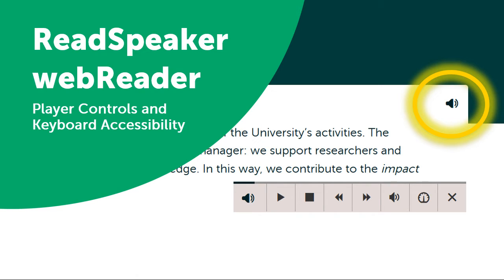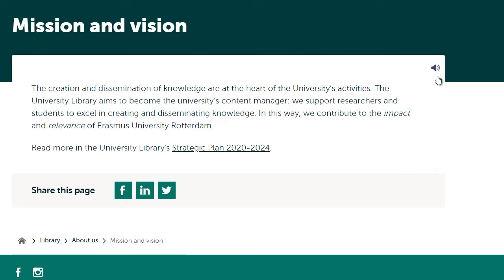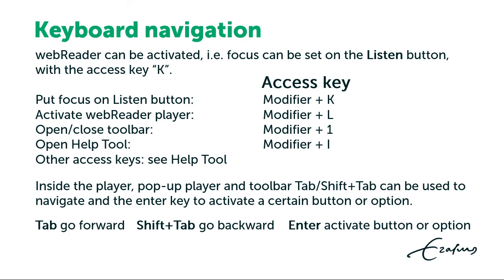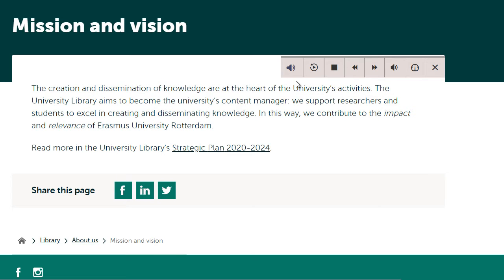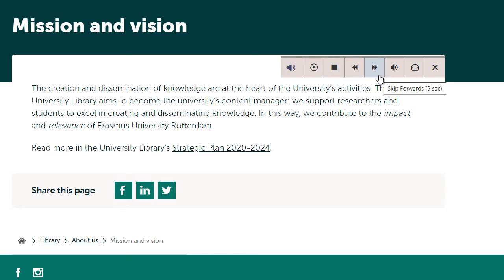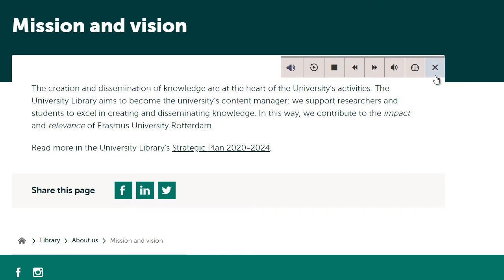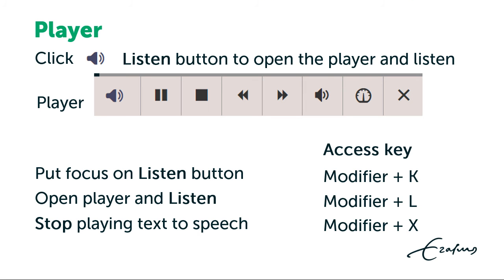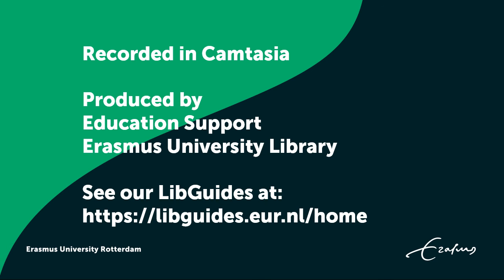ReadSpeaker webReader : Player Controls and Keyboard Accessibility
ReadSpeaker webReader (“webReader” for short) speech enables the text content of web pages so that you can listen to the text. In this video we alternate screencasts of the webReader player and slides that show you keyboard navigation and access keys.